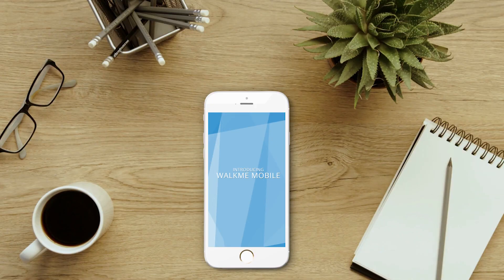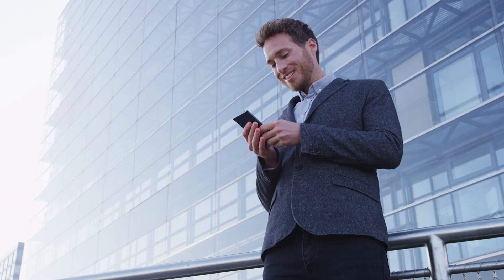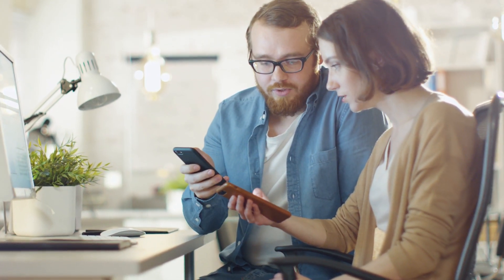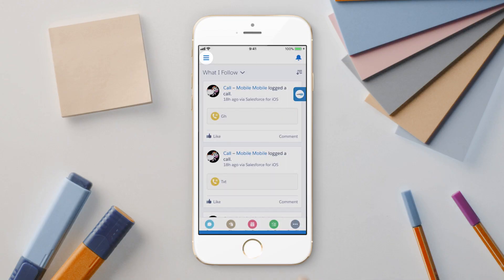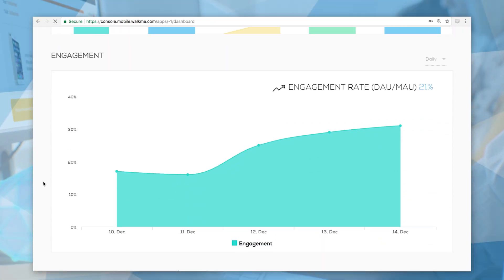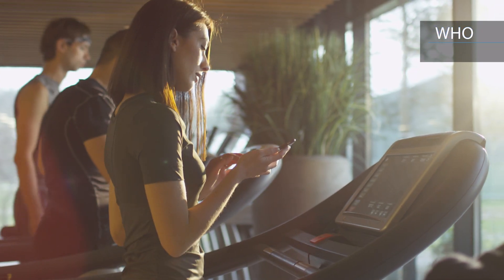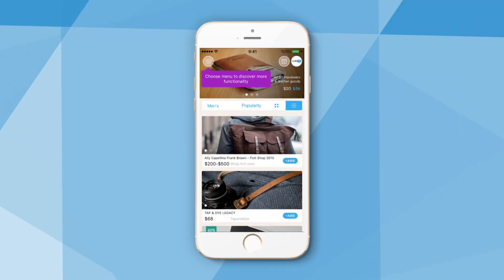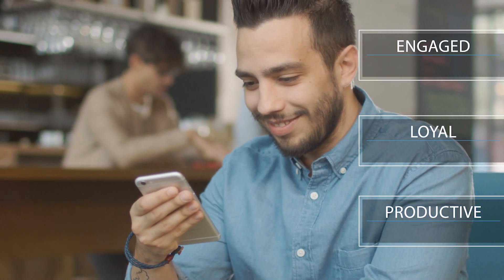Leverage AI to Increase User Adoption With WalkMe Mobile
WalkMe Mobile - Keep your mobile users engaged, loyal, and productive!